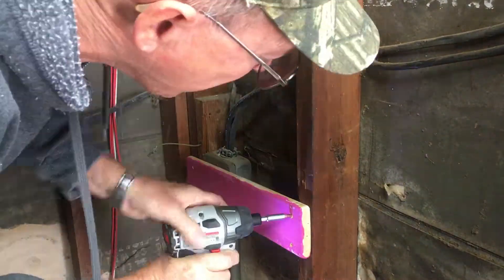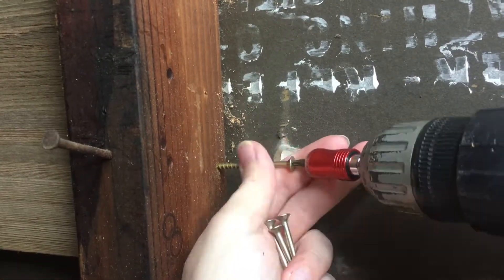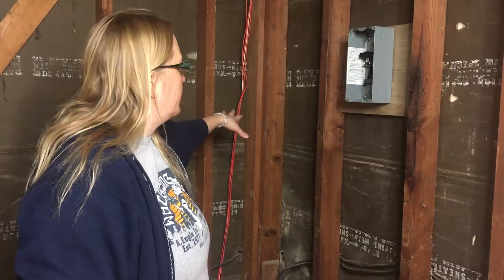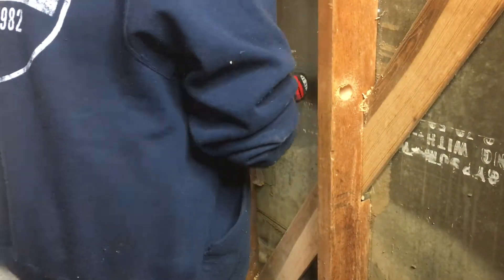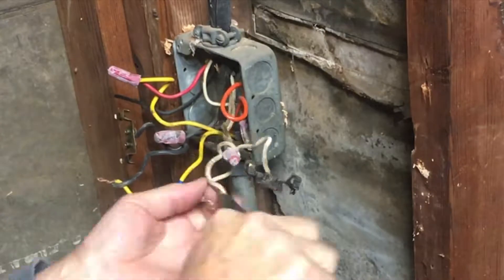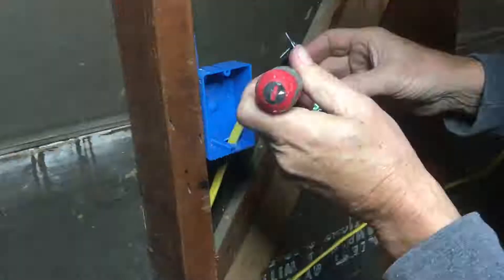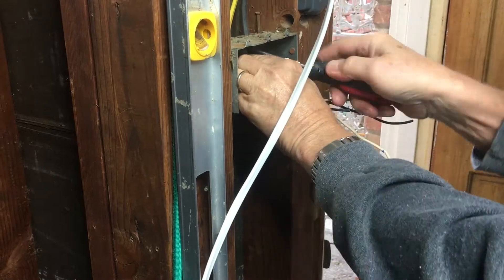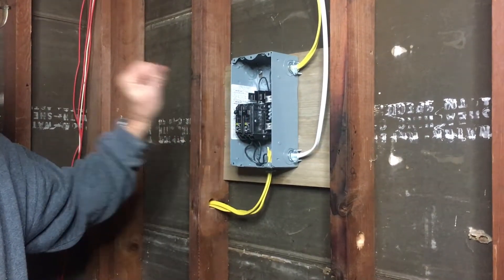How to Install Electricity in Your Workshop in 1 Weekend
First, turn off the power. Safety first, right?!

Then, let me be clear: This is not me telling you to go do your electric work if you've never done any and you're not sure what you're doing--you could get hurt. No, this is me showing you what I was able to do in my workshop and How to Install Electricity in a Workshop in 1 Weekend--at my house with my tools and stuff.

Meaning: You should call a professional if this is not something you are comfortable with.

That being said, I had a blast.

I really needed more outlets (I only had one) and I needed a breaker box (we didn't have one--we had a fuse box super far away and it was not as safe. Heck, the building wasn't even grounded.

So, we went from basically NO electricity in our workshop to 6 plugs, 3 lights and a breaker box in one weekend.

This is how we did that.